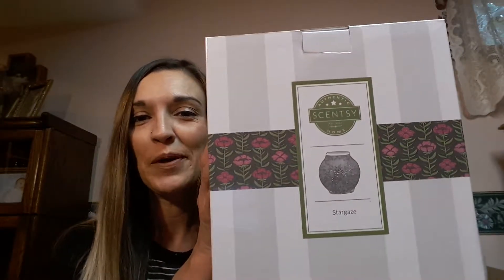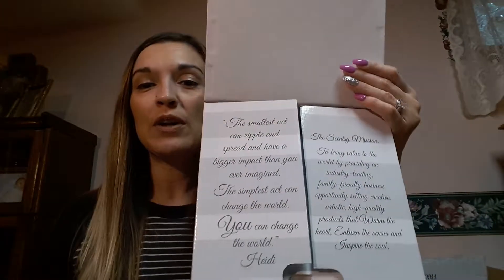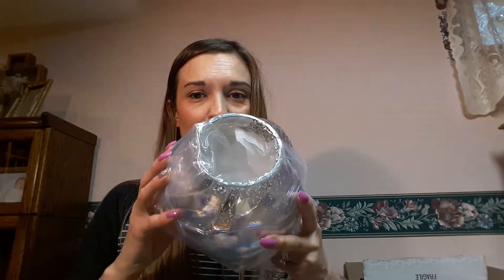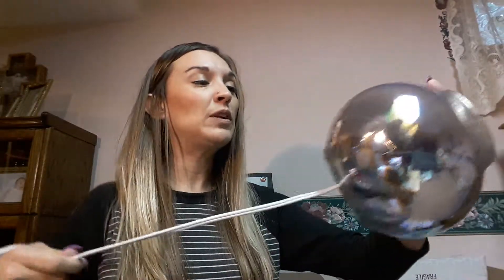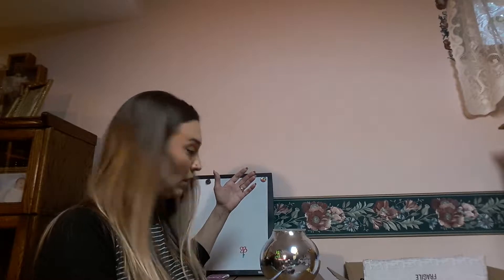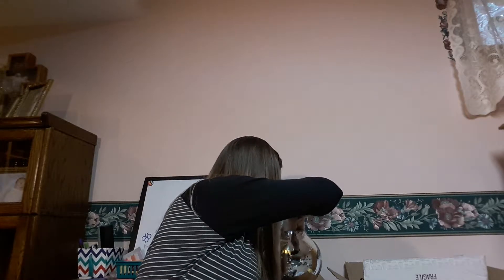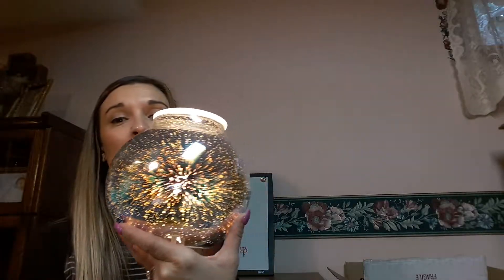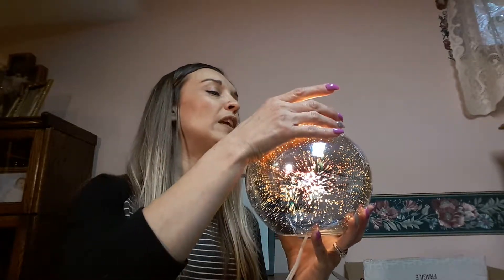Stargaze warmer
I just got my stargaze warmer so watch me unbox it! Join my team, book a party, or order at heathermcdaniel.scentsy.us